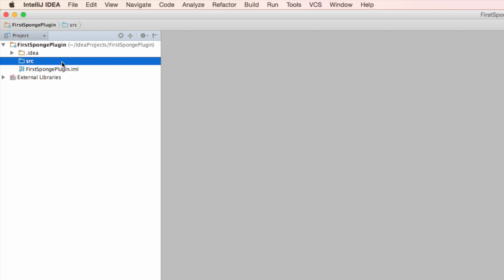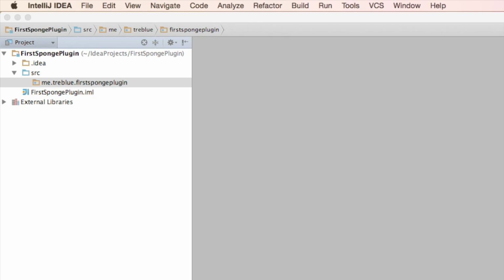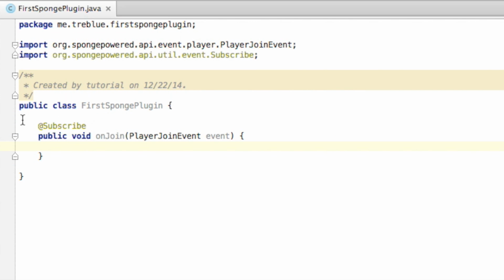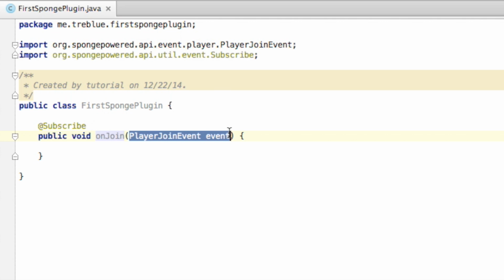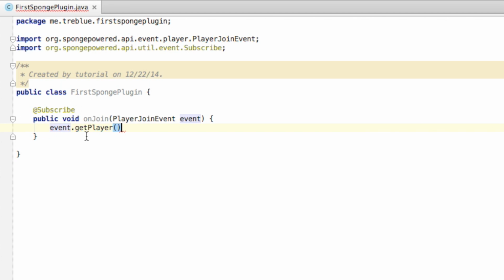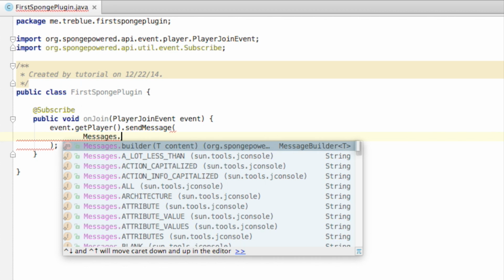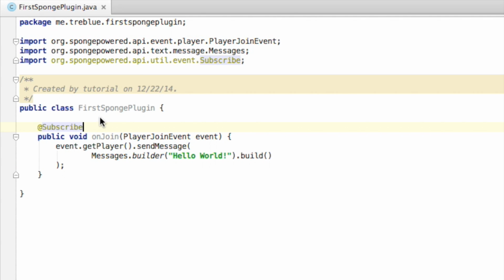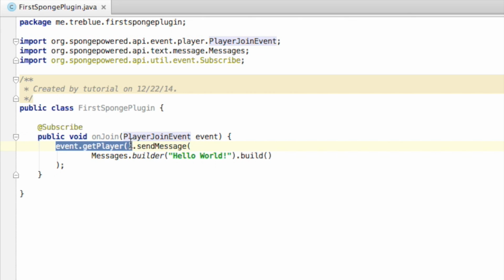[HOW TO MAKE A SPONGE PLUGIN] Episode 2 - Hello World!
Welcome to the how to make a Sponge plugin tutorial series!

In this video, we create a package for our main class and begin coding a basic "Hello World" plugin. We learn how to register events in Sponge and send the player a custom message using the built in Sponge messages builder.

The more support I receive, the faster new videos will be uploaded.